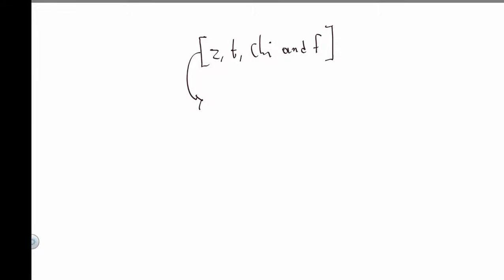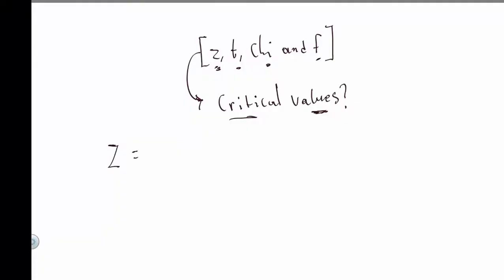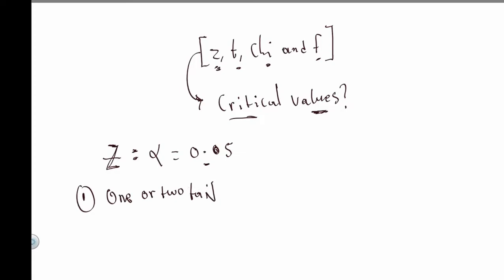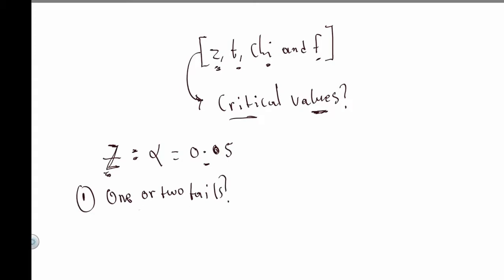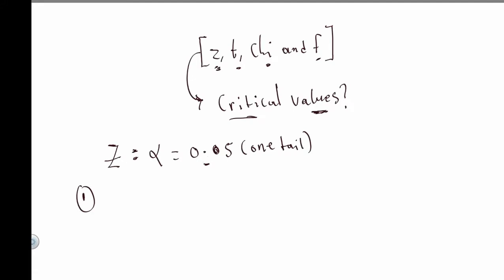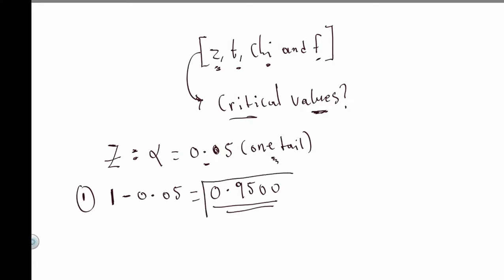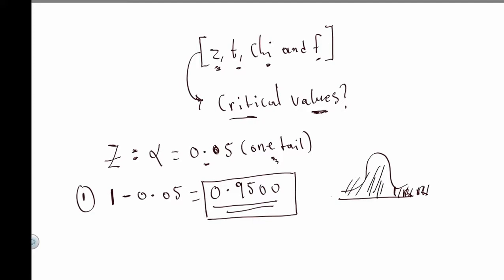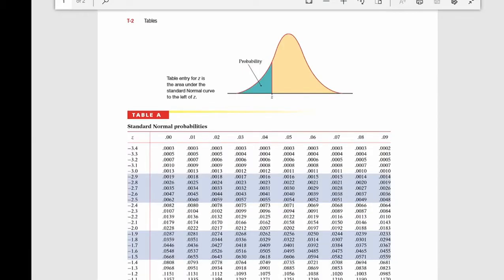Using Tables To Find Z Score ( One tail & Two tails )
Learn to use the Z T CHI AND F Distribution tables and why we use the type of tables we do

Download the tables I used for this video below

MEANT FOR EDUCATIONAL ILLUSTRATIONS.

Don't forget to practice every day 😉